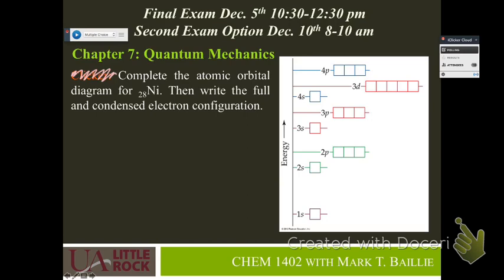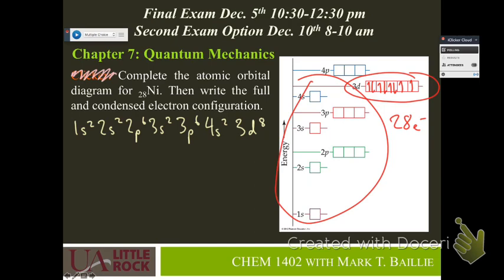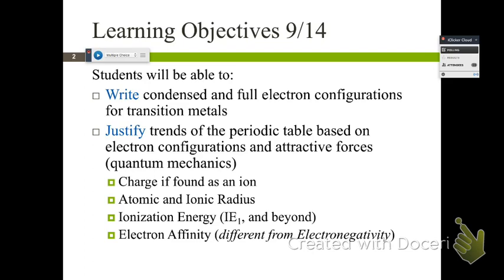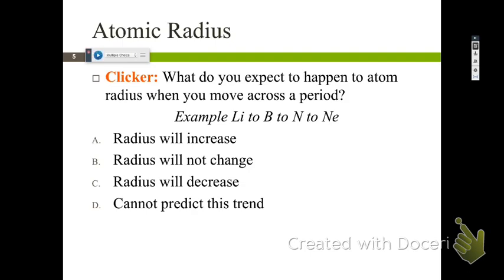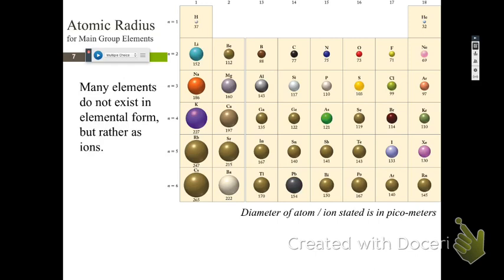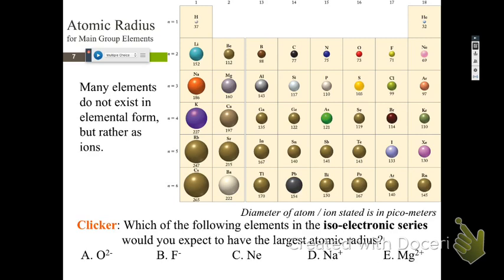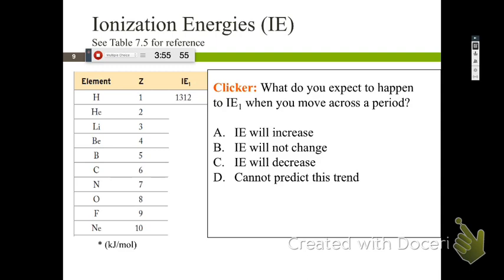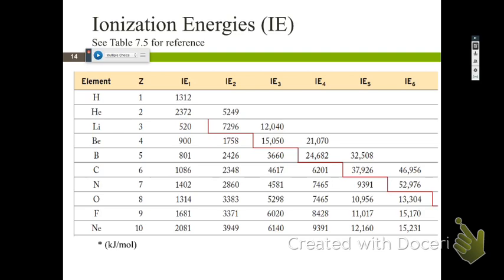18f CHEM1402 9-14-2018